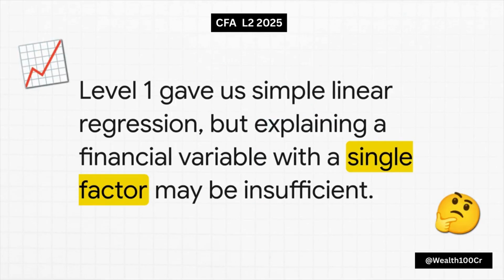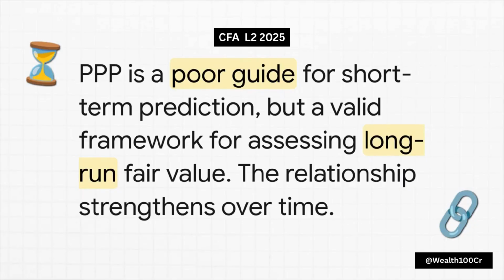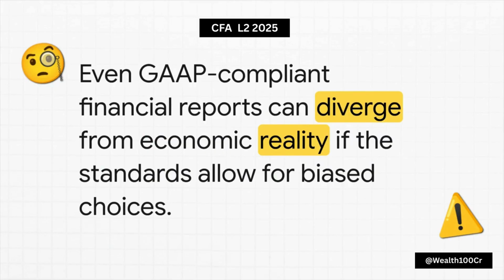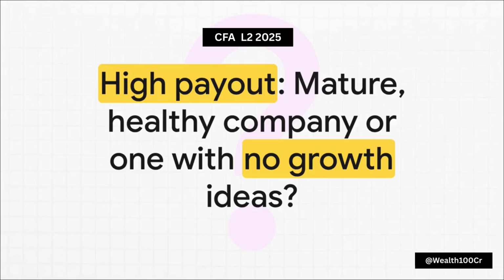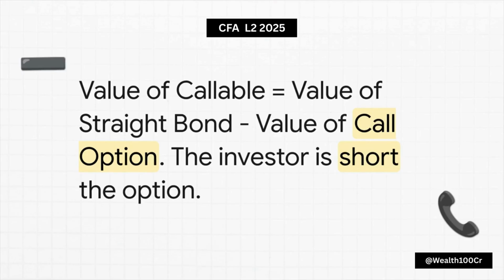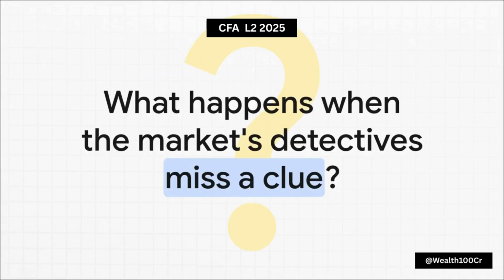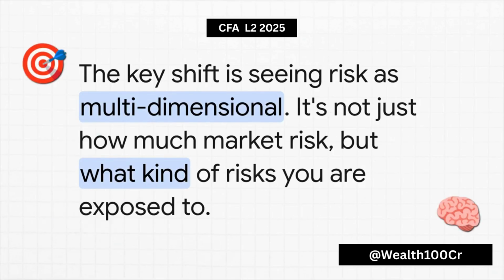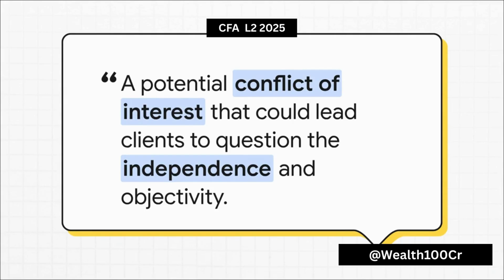CFA Level 2 2025 | Full Course (All Volume) | Easy Explanation for Beginners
Learn advanced finance and risk management concepts in 10-minute focused lessons — designed for traders, analysts, and risk managers in energy and financial markets.

This playlist covers key areas of investment analysis, valuation, and portfolio strategy:

📌 Chapters
00:00:00 01 QUANTITATIVE METHODS
00:10:07 02 ECONOMICS
00:20:38 03 FINANCIAL STATEMENT ANALYSIS
00:31:17 04 CORPORATE ISSUERS
00:40:11 05 EQUITY VALUATION
00:47:16 06 FIXED INCOME
00:57:33 07 DERIVATIVES
01:07:01 08 ALTERNATIVE INVESTMENTS
01:16:29 09 PORTFOLIO MANAGEMENT
01:25:37 10 ETHICAL AND PROFESSIONAL STANDARDS

Each topic is condensed into an easy-to-understand format, helping you revise advanced concepts quickly and effectively.

🎯 Ideal for professionals in:

Energy Trading & Risk Management (ETRM)
Financial Risk Analysis
Portfolio & Asset Management
Capital Markets & Derivatives

finance masterclass, risk management, energy trading, portfolio strategy, quantitative methods, economics for traders, financial statement analysis, corporate issuers, equity valuation, fixed income, derivatives, alternative investments, portfolio management, ethics in finance, valuation models, trading strategies, energy risk management, capital markets, financial education